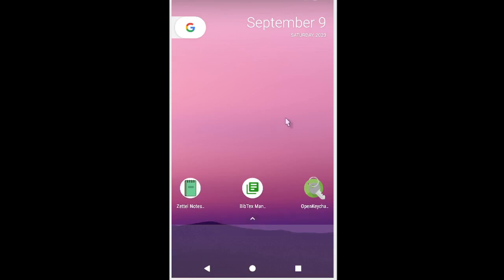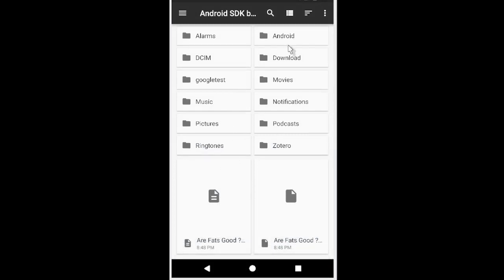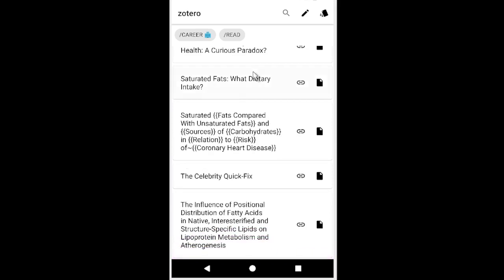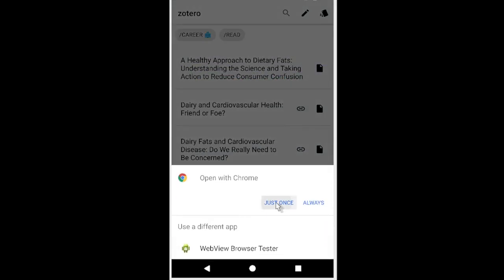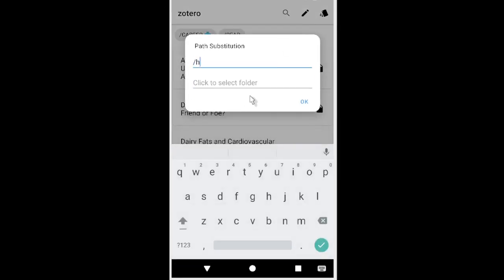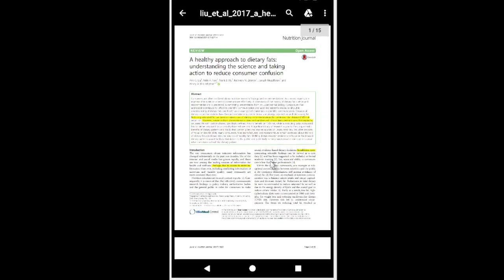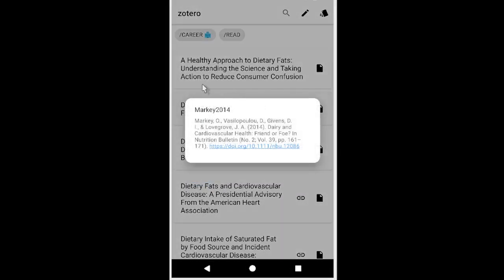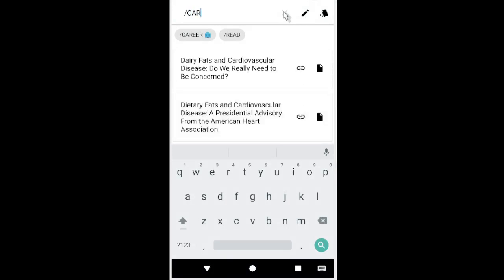Bibtex Manager (Android)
📚 BibTeX Manager: Your Bibliography Companion

Discover the ultimate tool for managing your BibTeX files effortlessly! With BibTeX Manager, you can enhance your research experience on your Android device. 🚀

Key Features:
🆓 Free with No Ads
🔒 No Data Collection

Best Used Alongside:
📚 Zotero
🔗 Syncthing

Simple Steps to Get Started:

1️⃣ Install the Better BibTeX (BBT) Extension for Zotero on Your PC.
2️⃣ Set Up Auto Export for Your BibTeX Files.
3️⃣ Seamlessly Sync Your BibTeX Files to Your Phone Using Syncthing or Other Sync Services.
4️⃣ Open BibTeX Manager and Select Your Desired BibTeX File.
5️⃣ Easily Access Your Files by Syncing Zotero's Storage Folder and Configuring Path Substitution in BibTeX Manager.

With BibTeX Manager, you have the ultimate tool at your fingertips to organize and manage your academic references. Say goodbye to ads and data collection - focus on your research hassle-free! 🔍📄